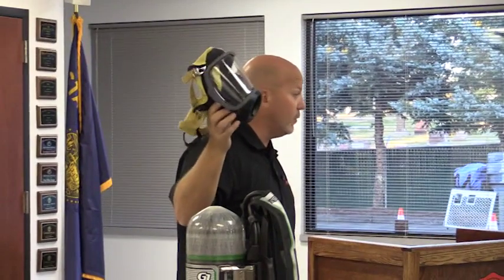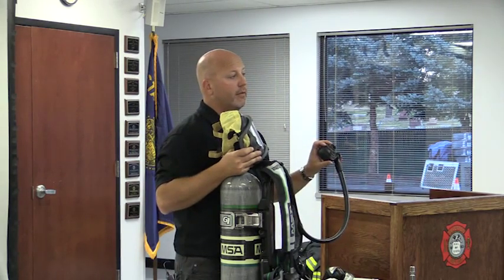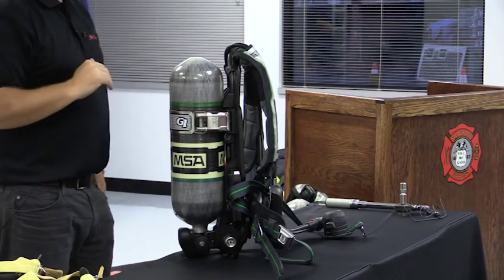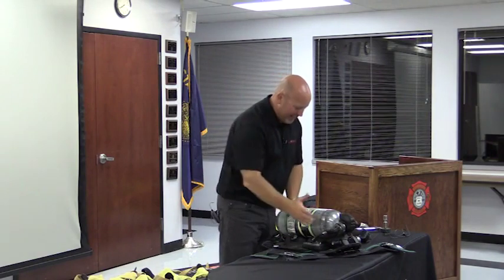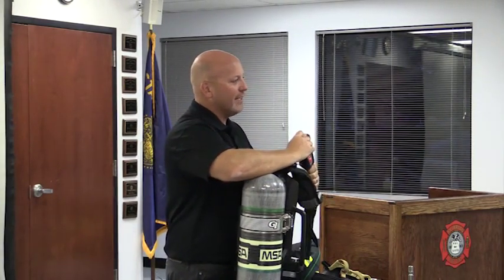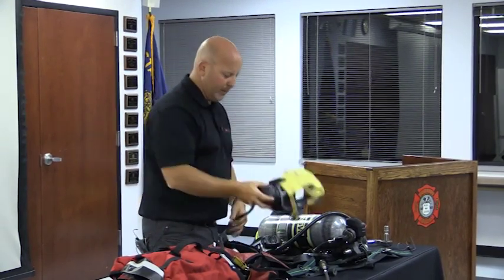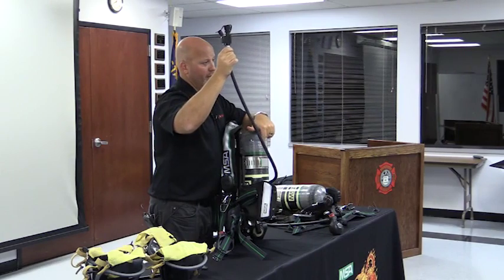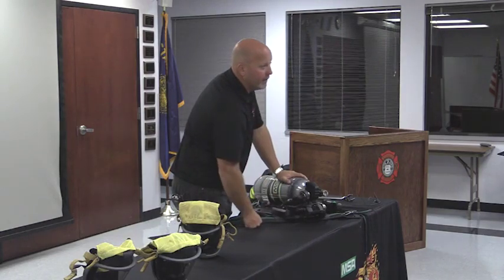MSA G1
MSA G1 being explained by the Vendor